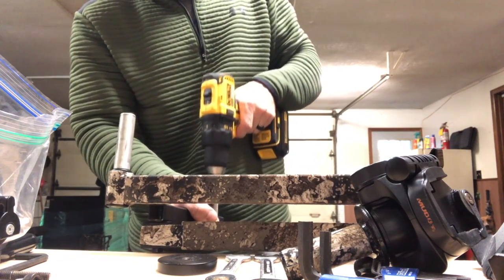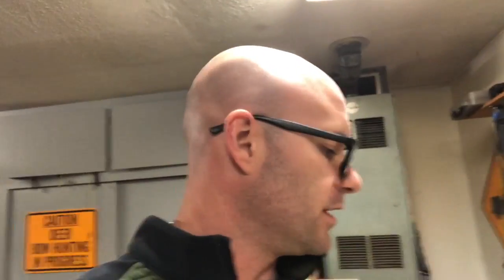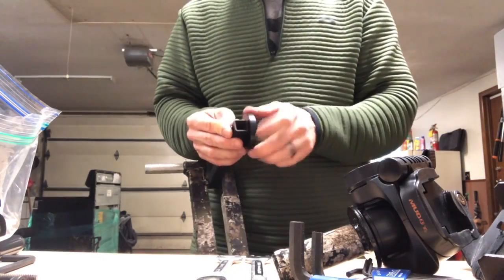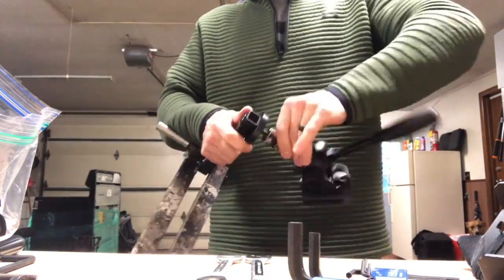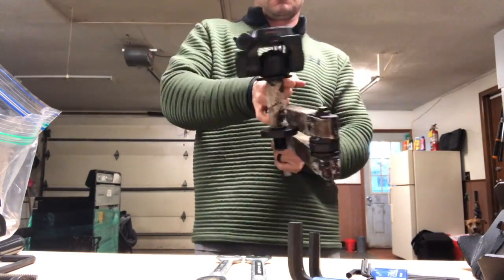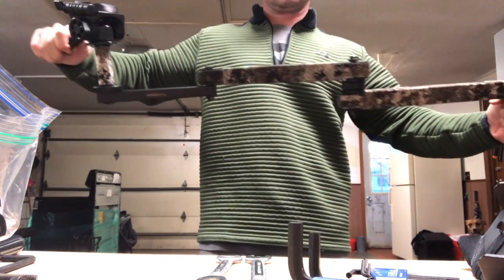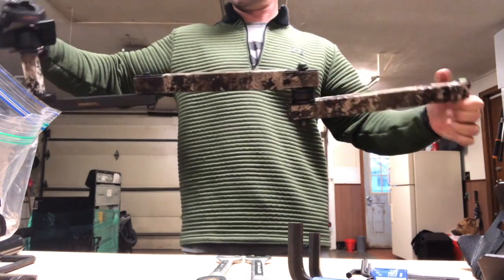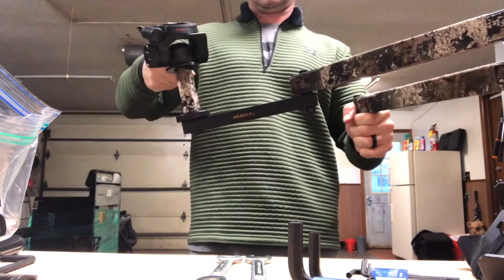Custom Camera Arm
I made what I believe is an improved camera arm. By taking my two existing arms; the Basic Camera Arm, and the Hunt Hard Arm and making them one.